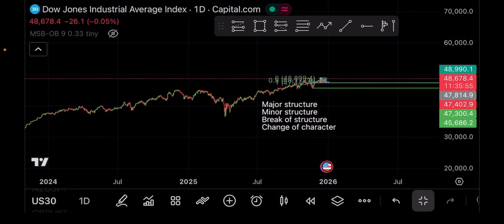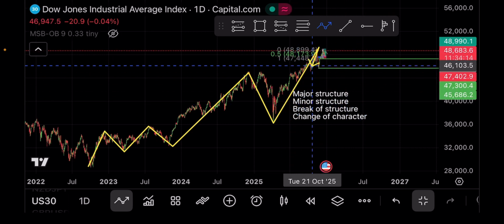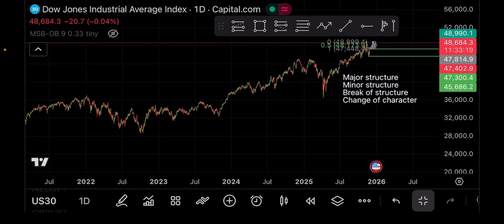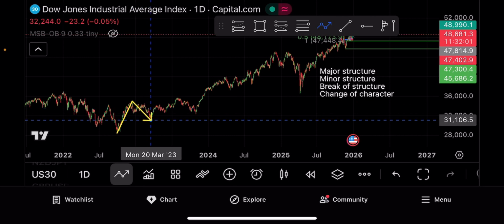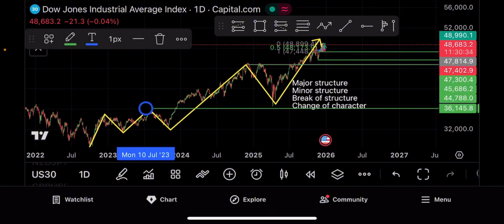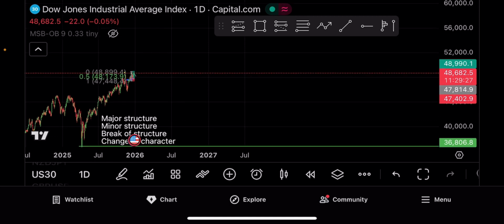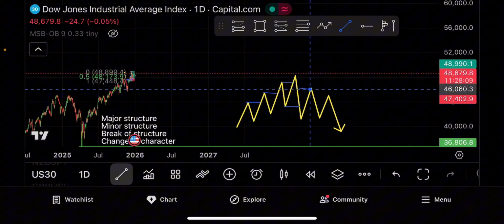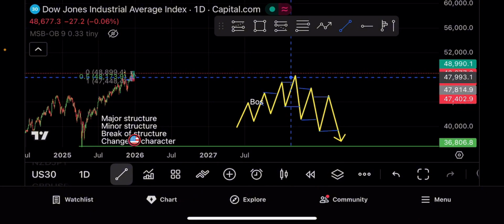Forex market structure simplified for beginners pt.2 (You’re Trading Forex Wrong If You Ignore This)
This is the second and final part of the market structure class.